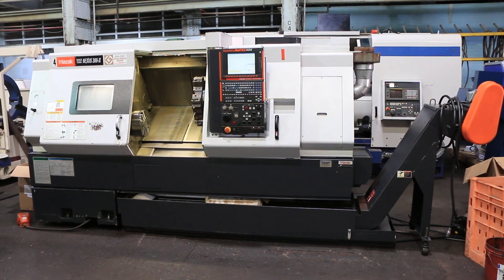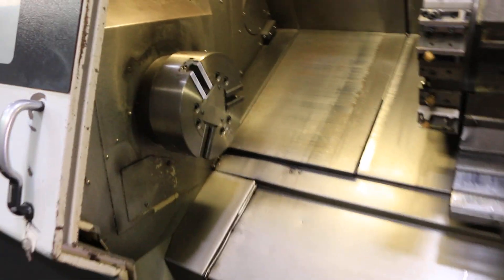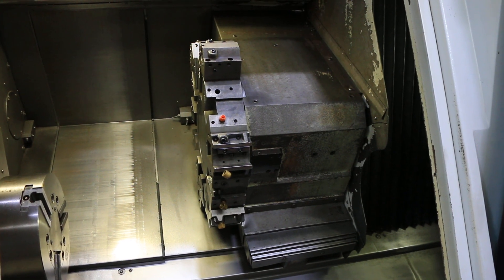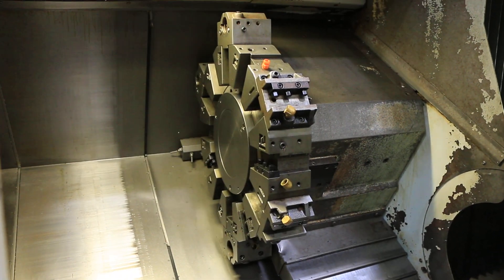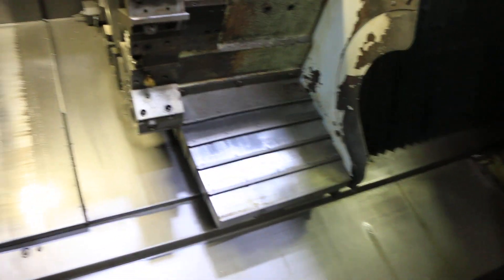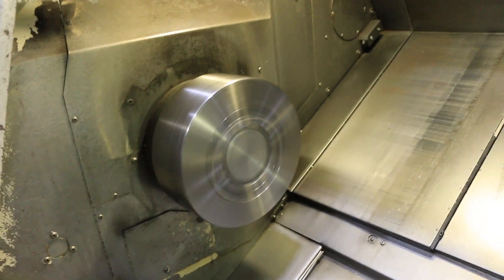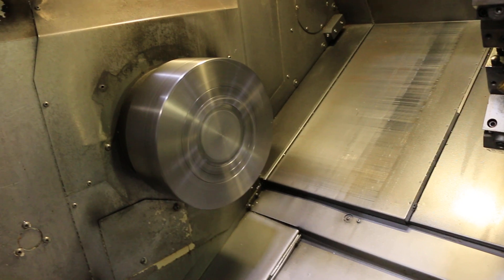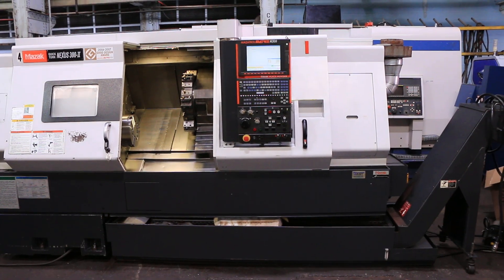Mazak Quick Turn Nexus 300-II/1200 CNC Turning Center